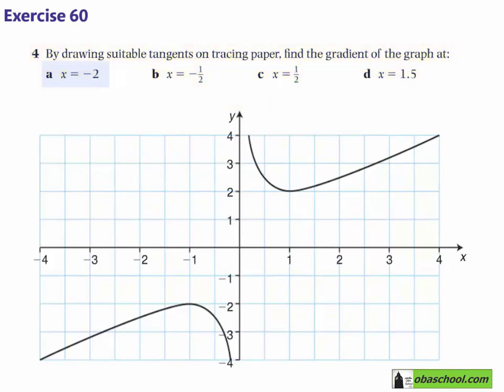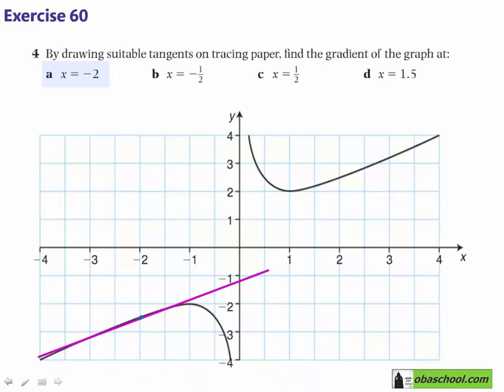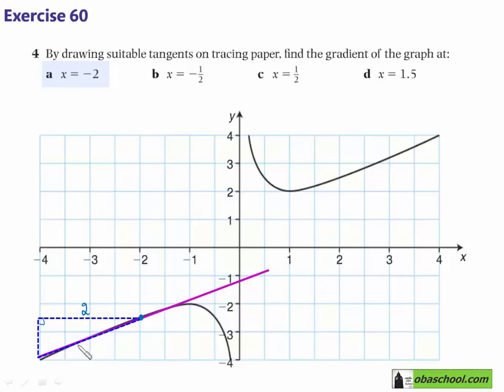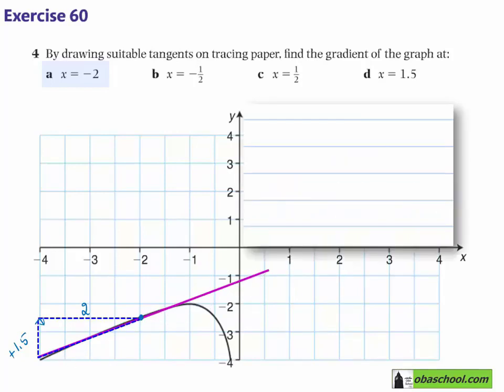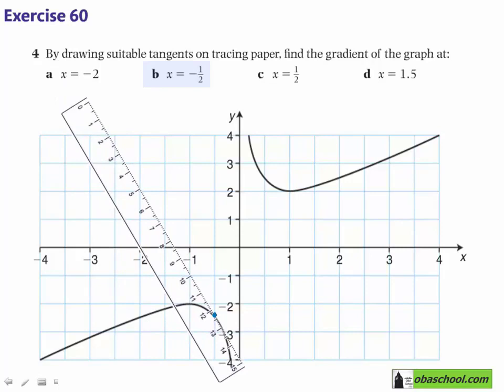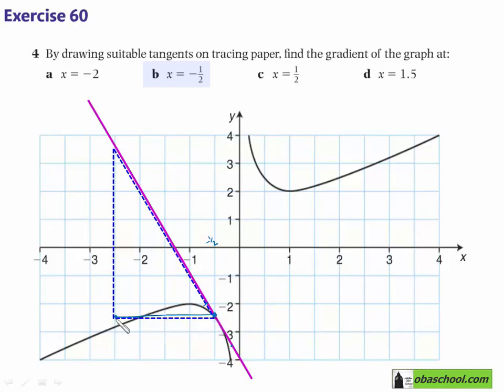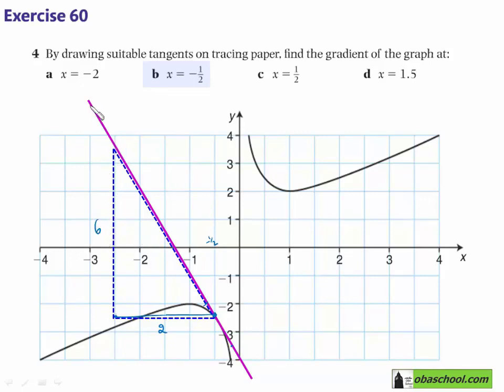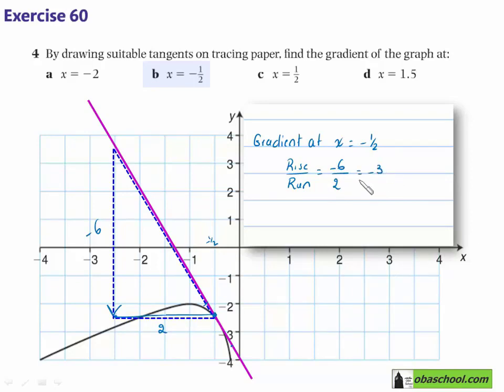Gradient Math Higher IGCSE